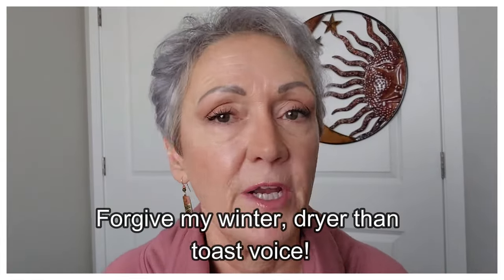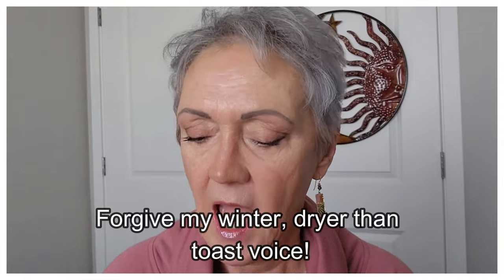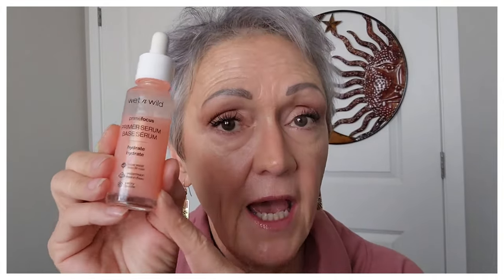SPECIAL PRESENTATION: Day 1 Concealer Review!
I have 8 concealers that I have used at various times BUT never pitted against each other for a concise review!  All of these concealers I chose are supposed to be great for mature under eyes!  Over the course of 4 days I will do 2 concealers a day, 1 one each side, then come back in a SHORT to give you results of my wear test!

PRODUCTS USED:
Maybellin Instant Ager Rewind concealer in 115
NYX Bare With Me Concealer Serum in Vanilla
Wet N Wild primer serum hydrate
Tarte Color Correcter mini in Peach
ULTA.COM
ELF Halo Glow Setting Powder in Light
IT CC nude Glow Color Correctng medium coverage glow serum
ULTA.COM
NYX Wonder Stick in Light Medium
MILANI Super Charged Cheek & Lip in 130 Spice Jolt
ULTA.COM
Neutrogena Ultra Sheer Face Serum 60 SPF
REVLON THE GLOSS in 306 taupe luster
NYX Lip Pencl in Natural
MILANI GILDED MINI EYE SHAWDOW PALETTE IN CHAMPAGNE PROBE
NYX EPIC WEAR LINER STCK IN GUNMETAL GAZE
WET N WILD EYEBROW PENCIL IN ASH BROWN